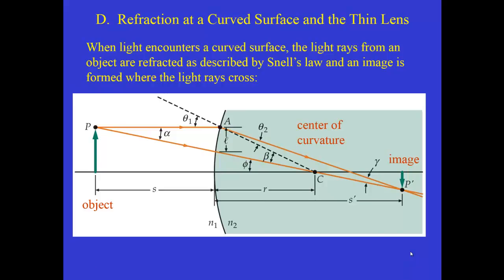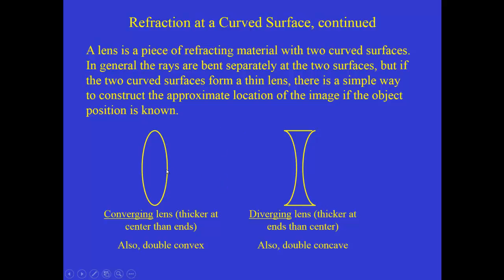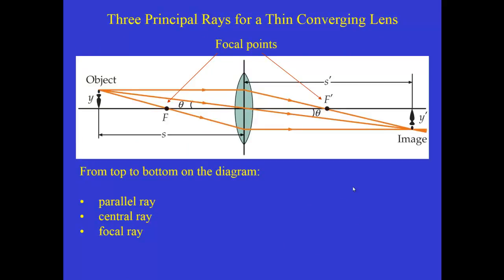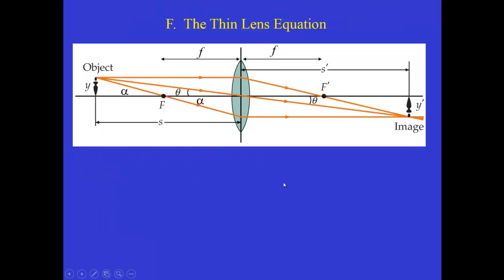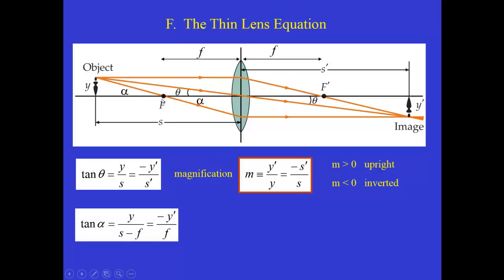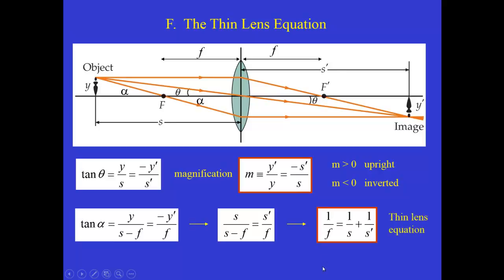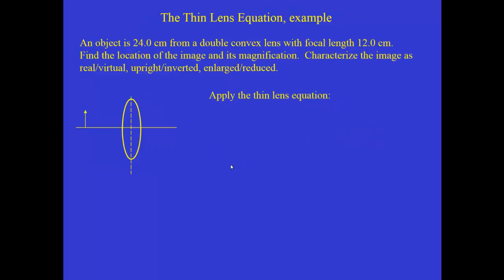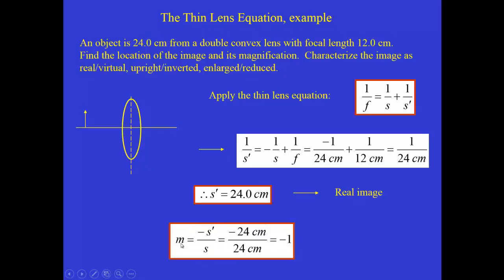p152 thin lenses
An introduction to the thin lens equation, including the sign conventions for object, image, and focal distances.